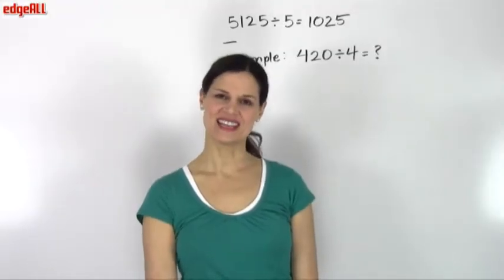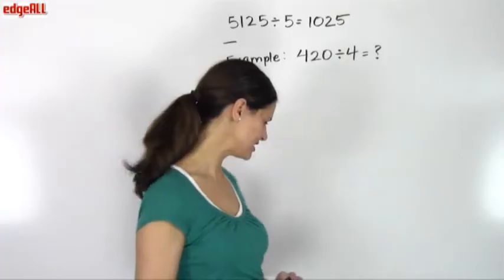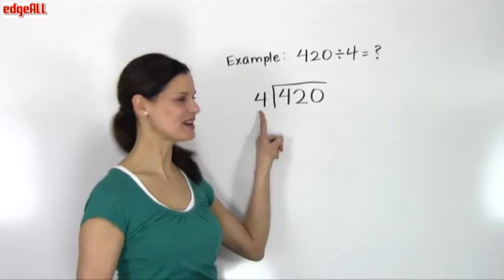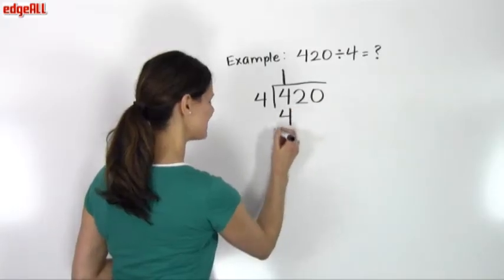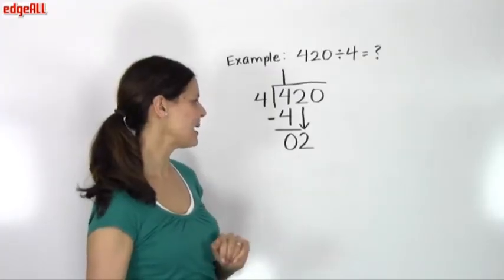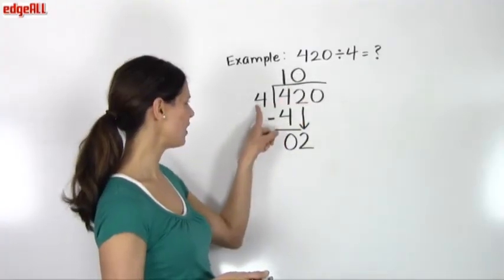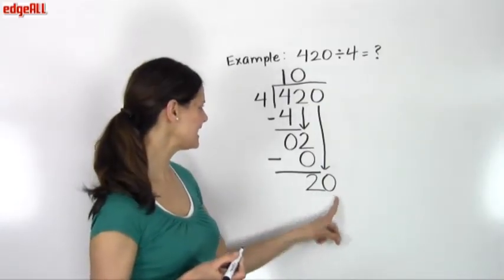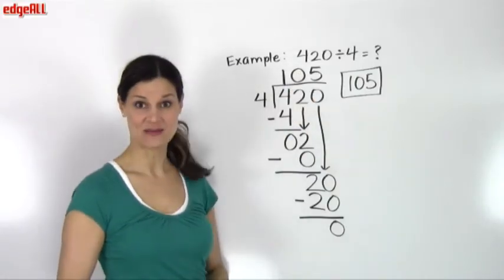Learn Division With Zeros In Quotient